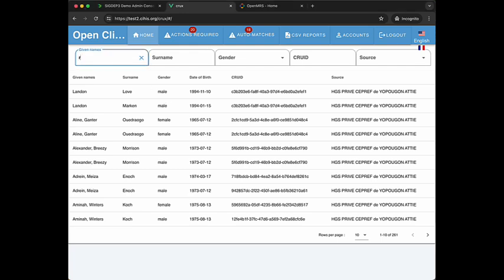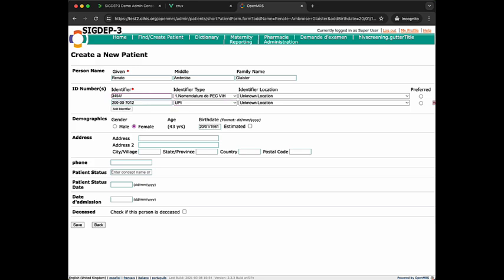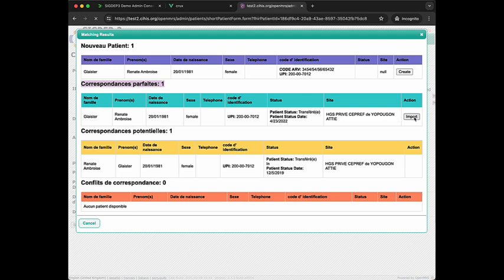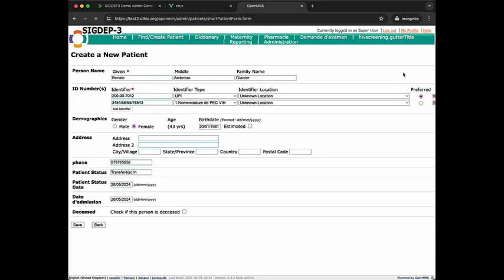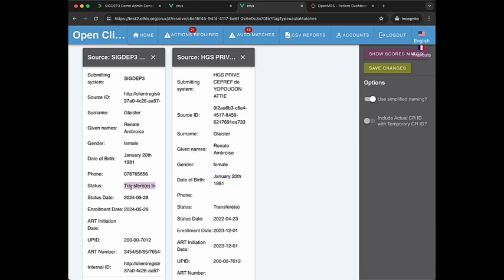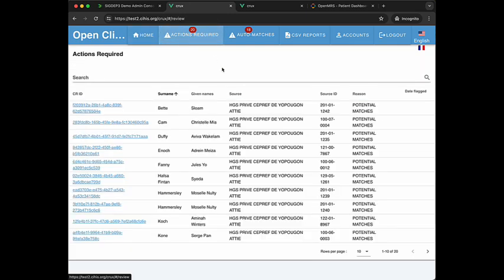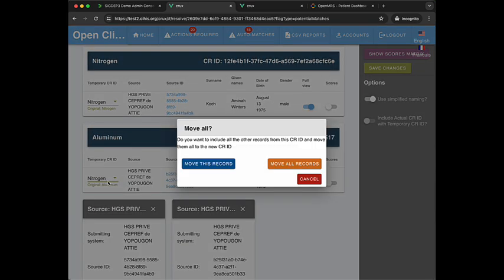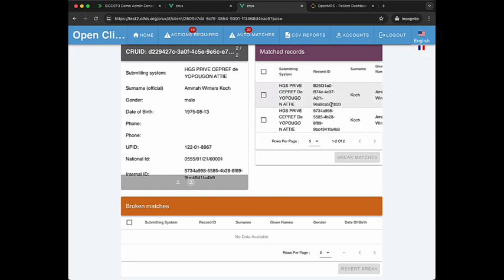Linking an OpenMRS based EMR with a Client registry using OpenCR and an OpenHIM Mediator using FHIR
In this demonstration, Reagan Makoba from the University of Washington Digital Initatives Group at ITECH shows how an EMR can be linked to a client registry using all open-source, global goods. In this case, we are using OpenMRS as our EMR, OpenCR as our Client Registry, and we have an OpenHIM mediator doing the routing, authentication, and logging.

This demo uses the Fast Health Interoperability Resource or FHIR standard for all communications!